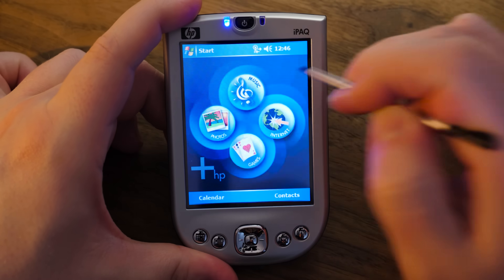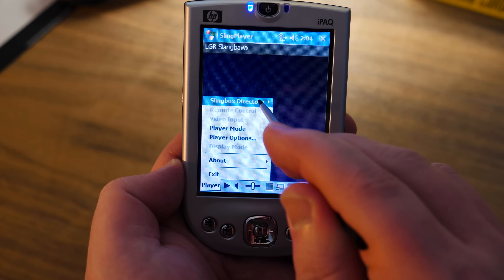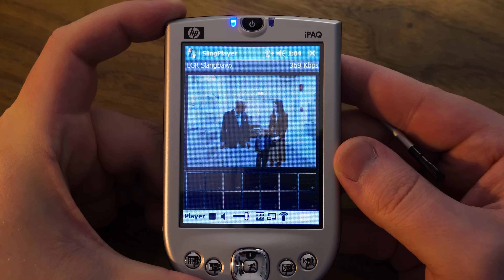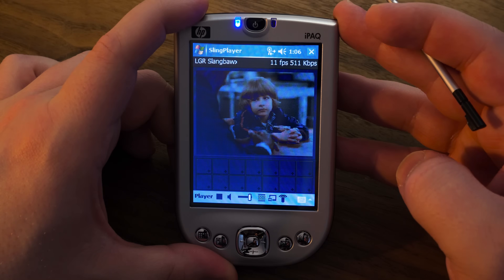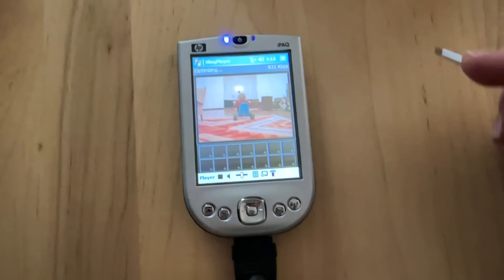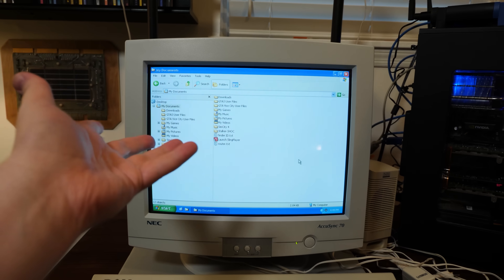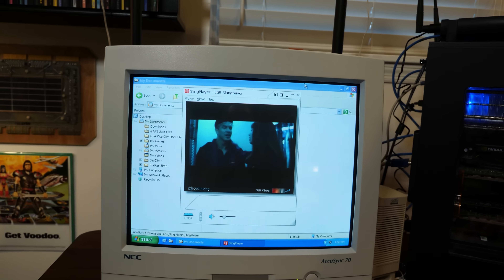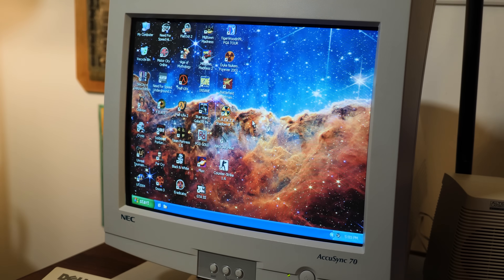Slingbox Mobile: Streaming to a 2005 iPaq Pocket PC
After finding the old Windows Mobile software for my 2005 Slingbox, I had to test it out on my HP iPaq RX1995 PocketPC. So let's do just that! Plus testing streaming video over LAN after the servers shut down in November 2022.